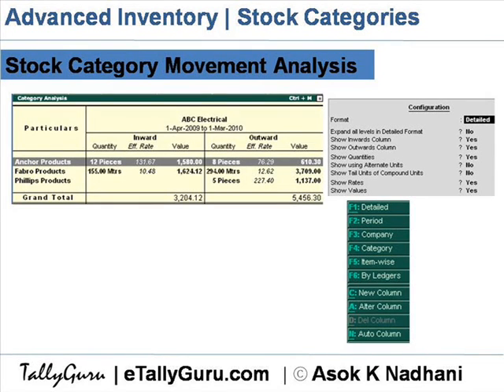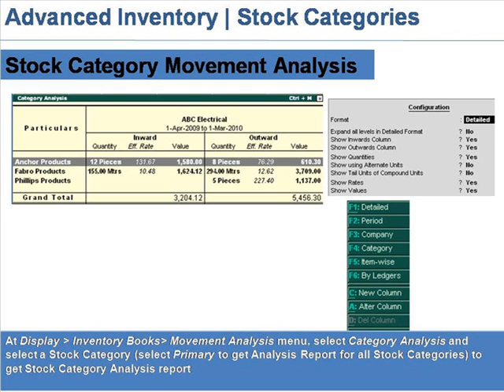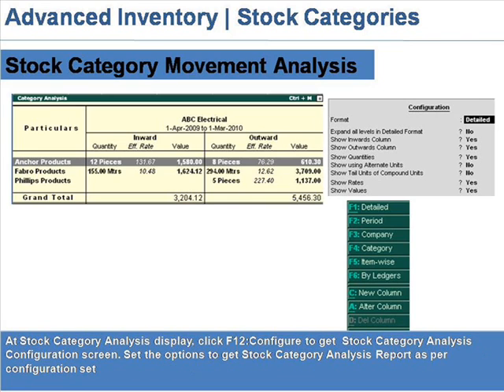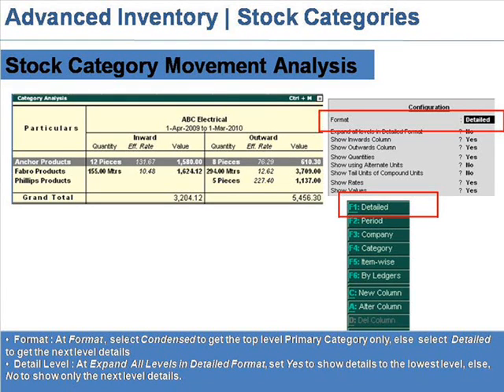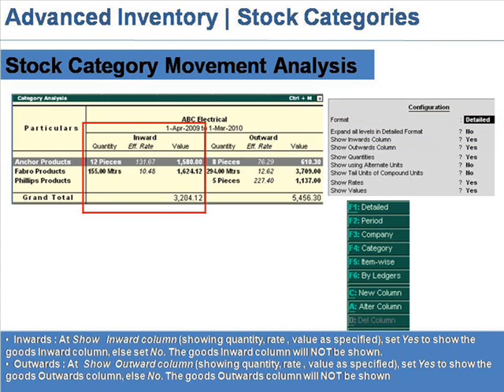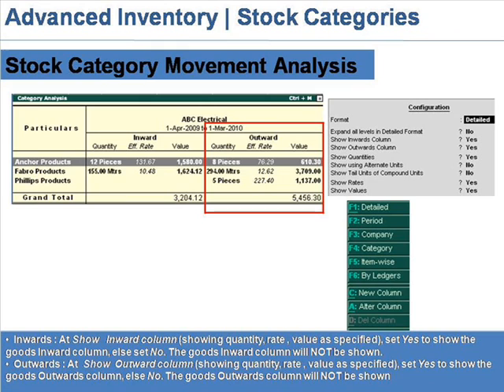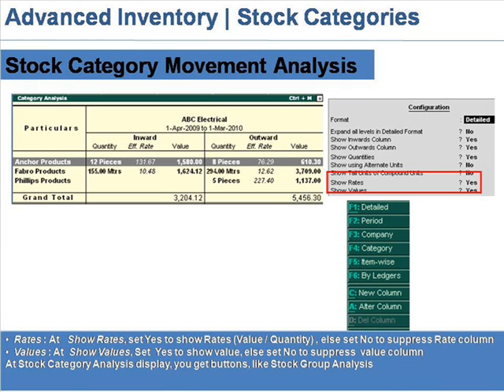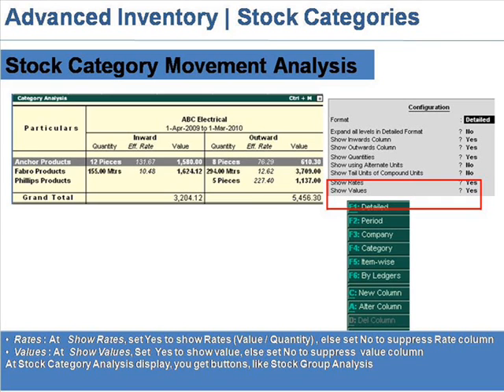Stock Category Movement Analysis report in Tally ERP9 | Movement Analysis configuration in Tally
This video explains display, printing & configuration options & buttons of Stock Category Movement Analysis report

 The contents of  Stock Category Movement Analysis  is similar to Stock Group Movement Analysis showing the Details of Inwards & Outwards as per Items under same Stock Category.

At Display - Inventory Books- Movement Analysis menu, select Category Analysis and select a Stock Category (select Primary to get Analysis Report for all Stock Categories) to get Stock Category Analysis report
At Stock Category Analysis display, click F12:Configure to get  Stock Category Analysis Configuration screen. Set the options to get Stock Category Analysis Report as per configuration set
 Format : At Format , select Condensed to get the top level Primary Category only, else  select  Detailed  to get the next level details
 Detail Level : At Expand  All Levels in Detailed Format, set Yes to show details to the lowest level, else, No to show only the next level details.
 Inwards : At Show   Inward column (showing quantity, rate , value as specified), set Yes to show the goods Inward column, else set No. The goods Inward column will NOT be shown.
 Outwards : At  Show  Outward column (showing quantity, rate , value as specified), set Yes to show the goods Outwards column, else No. The goods Outwards column will NOT be shown
 Quantity : At Show Quantities, set Yes to show quantity figures (with UoM), else set  No to suppress Quantity column
 Rates : At   Show Rates, set Yes to show Rates (Value / Quantity) , else set No to suppress Rate column
 Values : At  Show Values, Set  Yes to show value, else set No to suppress  value column
At Stock Category Analysis display, you get buttons, like Stock Group Analysis